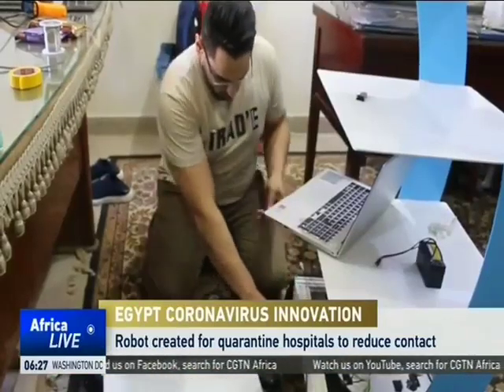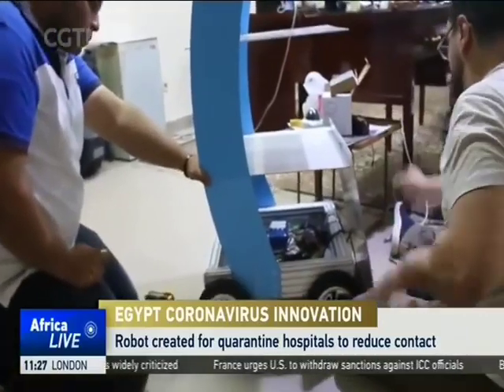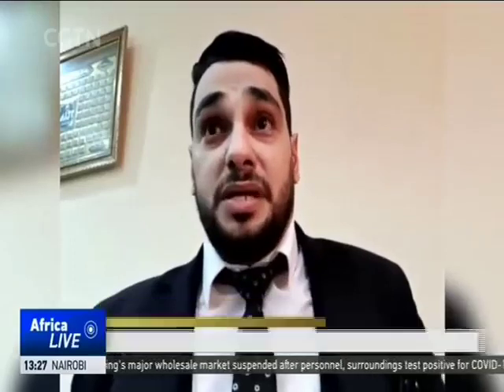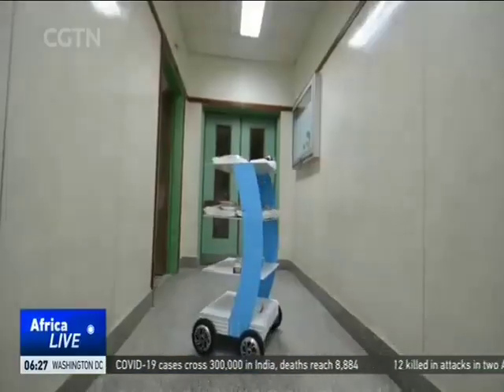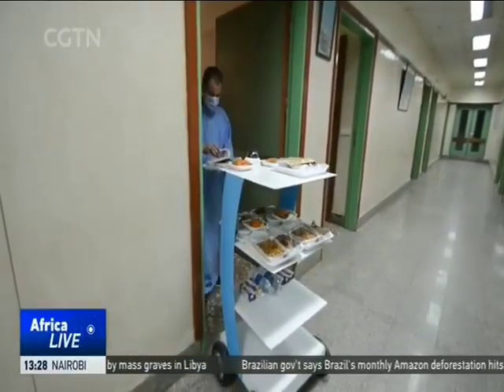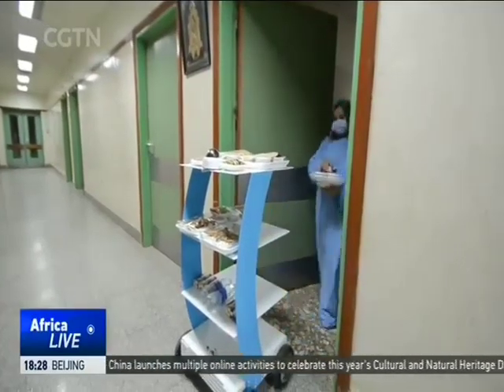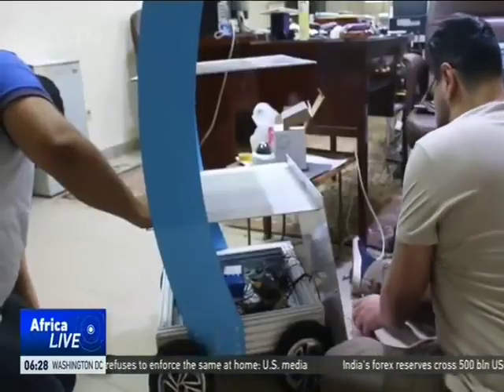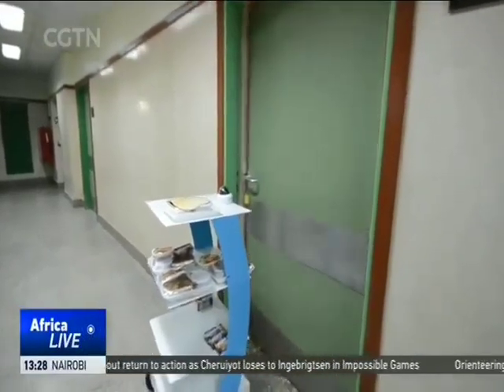تقرير قناة الصين الشعبية CGTN عن إطلاق جامعة المنصورة أول روبوت للمرضي بمستشفى العزل